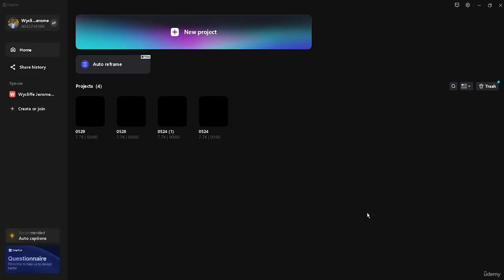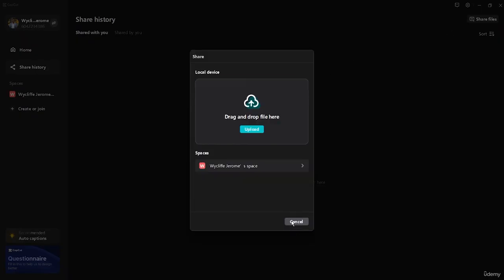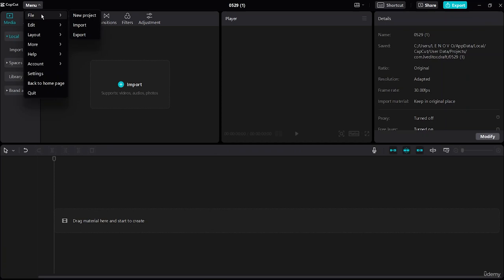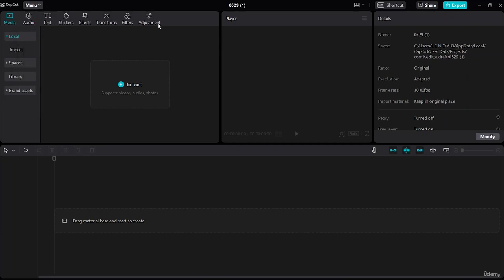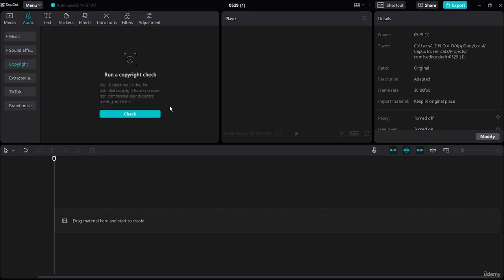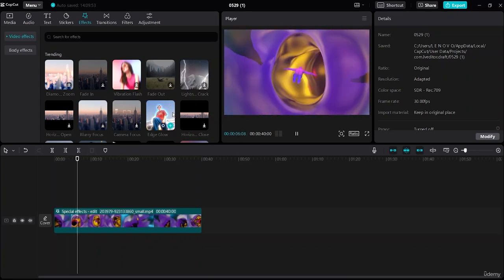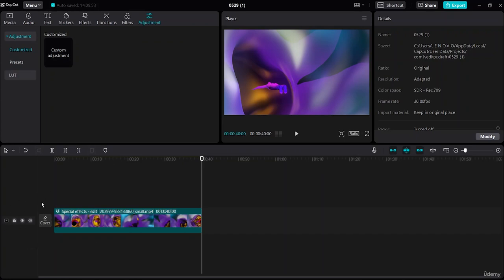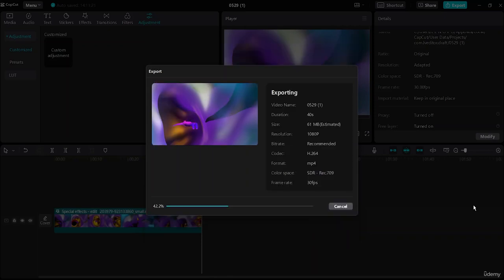Capcut App Interface